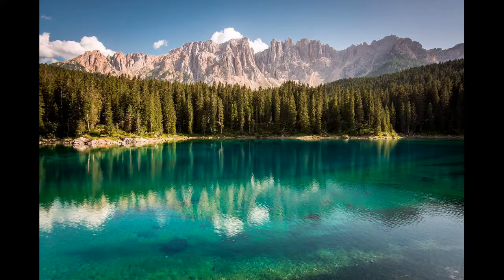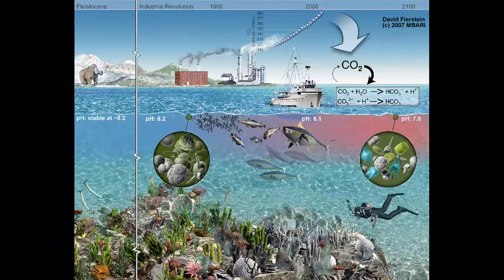Chapter 11 FINAL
AP Environmental Science Project